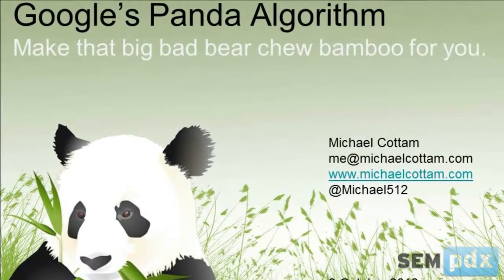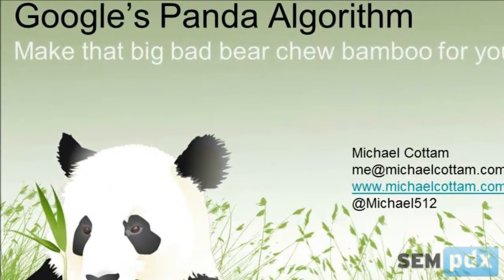SEMpdx Presents: Background on Panda ranking factors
-- In this video, Michael Cottam discusses some of the highlights from his October 2012 SEMpdx presentation on Google's Panda ranking factors.

SEMpdx educational programs are on the second Tuesday of the month (September thru April), with networking from 4:30 to 5, followed by a one hour presentation and Q&A session, followed by another half hour of networking.

About Michael Cottam

The Search Engine Marketing Professionals of Portland is an organization created to be a resource for local SEM professionals and the business community.